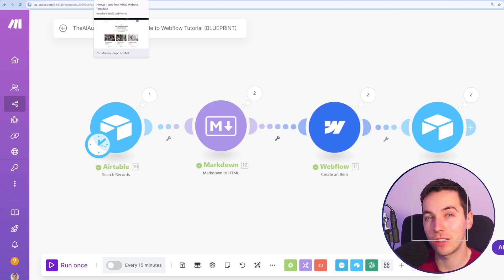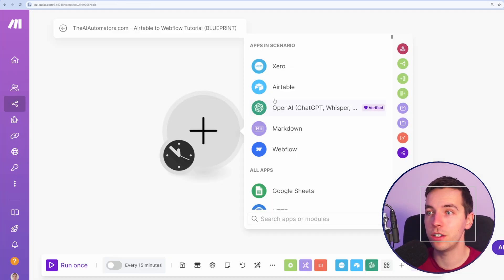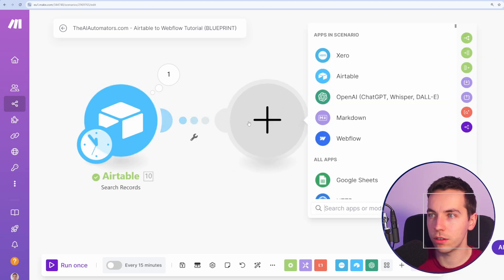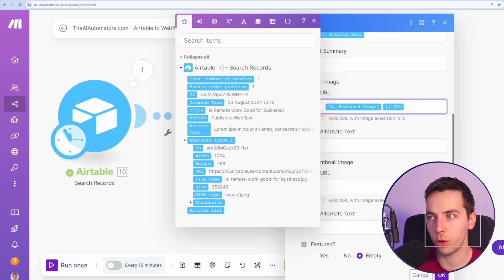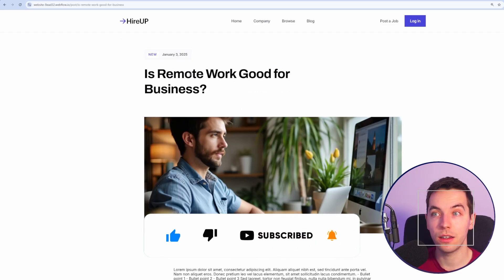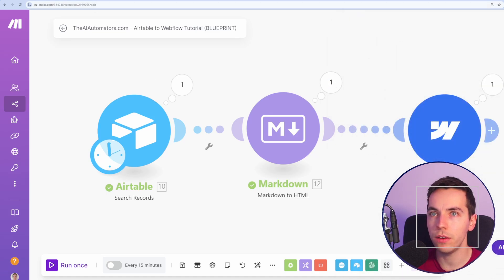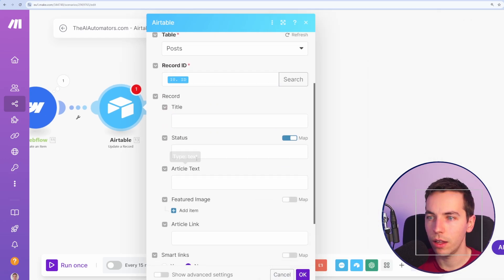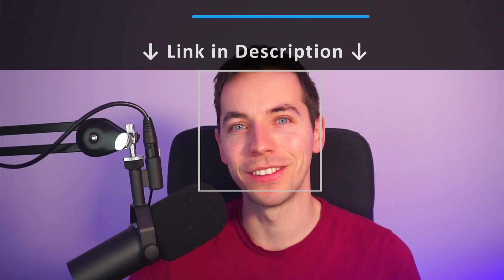How to Automate Webflow with Make.com (Text + Images)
In this tutorial, learn how to automate uploading text and images from Airtable to Webflow using Make.com. This straightforward process lays the foundation for more advanced automations.

Chapters:
0:00 - Overview
0:40 - Airtable
1:29 - Webflow connection
1:45 - Creating content item
2:50 - Markdown conversion
3:50 - Updating airtable status

Key Takeaways:
- Initial Setup: Use Airtable to manage article data (titles, text, images, and status). Configure a Webflow account and CMS collection for blog posts.
- Automation Steps: Set up a Make.com scenario to filter Airtable records with "Publish to Webflow" - status. Create Webflow CMS items with data from Airtable (title, body, and image URLs).
- Formatting Improvements: Convert markdown text from Airtable to HTML for better formatting in Webflow. Pass image URLs to Webflow for direct upload and storage.
- Final Touches: Automate Airtable status updates to prevent duplicate uploads.

Step-by-Step Process:
- Prepare Airtable Base: Include fields for article title, text, featured image, and status (Open, Publish to Webflow).
- Set Up Make.com Scenario: Filter records with status = "Publish to Webflow". Create CMS items in Webflow using Airtable data.
- Improve Text Formatting: Use the markdown-to-HTML module in Make.com for cleaner text display.
- Automate Status Update: Add a module to update the status in Airtable to Published after successful upload.